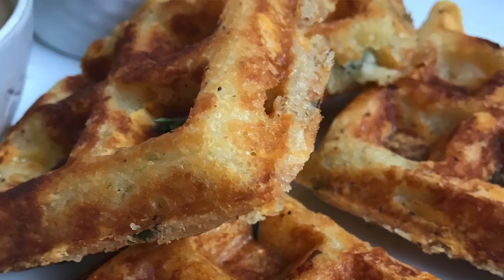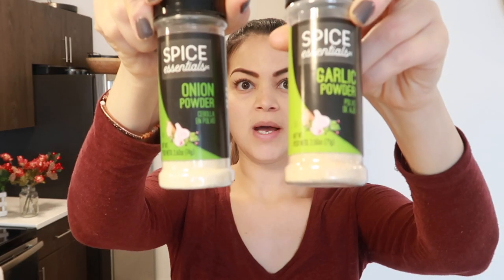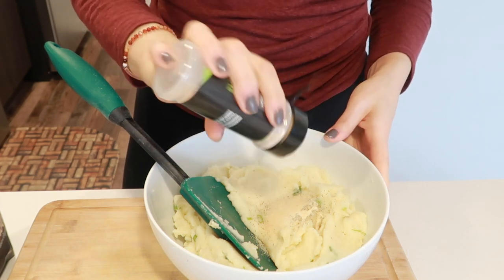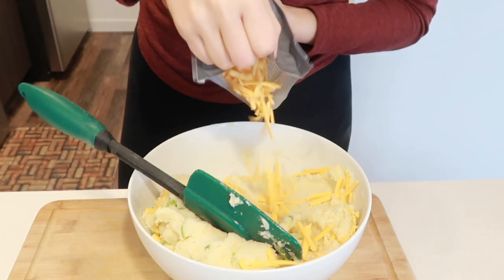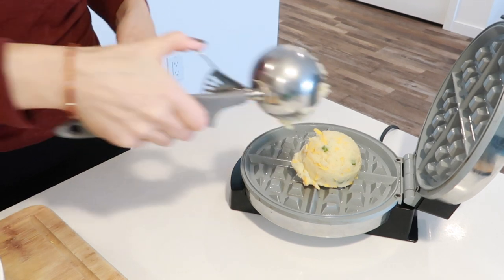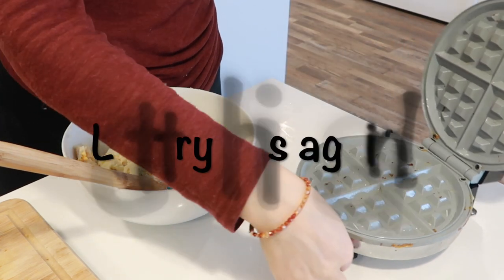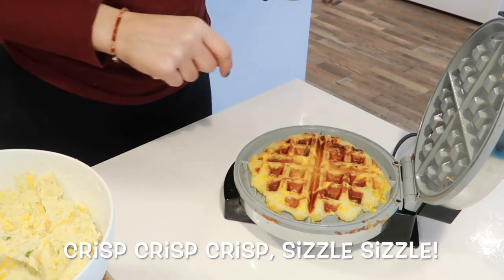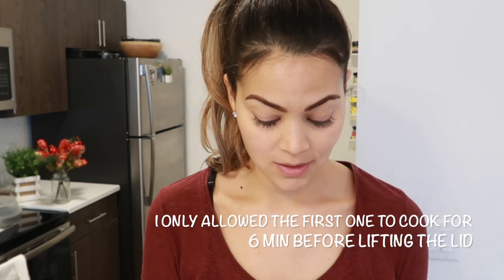Mashed Potato Waffles. RECIPE FAIL ?!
Turning leftover Thanksgiving mashed potatoes into cheesy waffles! If you are preparing from scratch follow the recipe below. If you're using left over mashed potatoes as I did, add bout 1/4 to 1/2 cup of AP flour for every 2 cups of mashed potatoes, this depends on how dry or moist your mashed potatoes are.

Let me know if you try this recipe and tag me on instagram! @livingreencusine

MASHED POTATO WAFFLES (Gluten Free)

Ingredients
8 C large diced yellow potatoes
2 tbsp vegan butter
3/4 cup vegan cheese
1/3 C green onion, finely chopped
1 tsp garlic powder
1 tsp onion powder
1 tsp sea salt
1/2 tsp ground black pepper

Instructions
Bring a pot of water to a boil with potatoes. Cook until fork tender - approximately 10 minutes.
Drain the potatoes and add them back to the pot. Mash them about half way, then add in vegan butter, garlic powder, onion powder, sea salt, and ground black pepper. Continue mashing until they're well combined. They don't need to be perfectly smooth or mashed.
Heat up your waffle iron and ensure it has a light coating of oil before adding any mashed potatoes. Add enough mashed potatoes so that it's about 3/4" thick and leave some room around the edge of the iron. Cook for 8-10 minutes minutes or until golden brown and crispy. Time may vary based on your waffle iron.